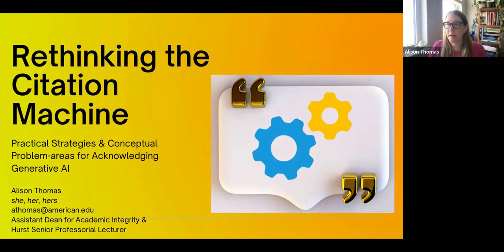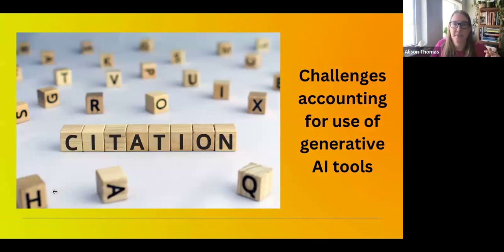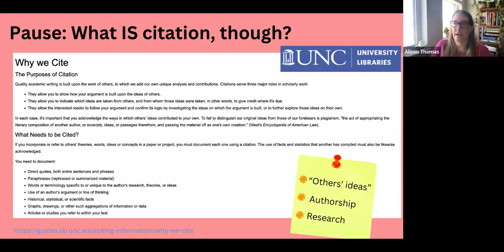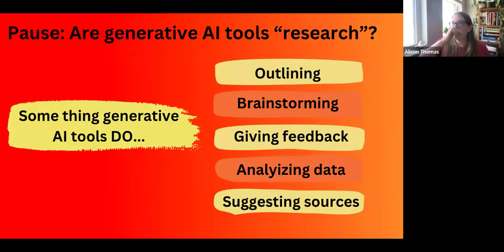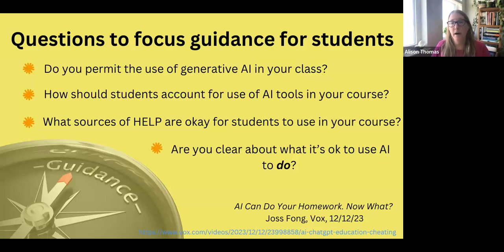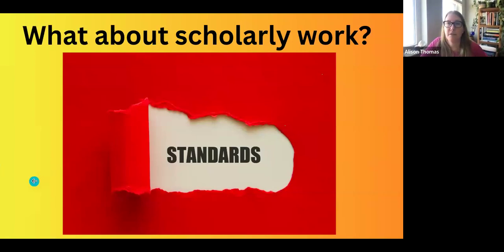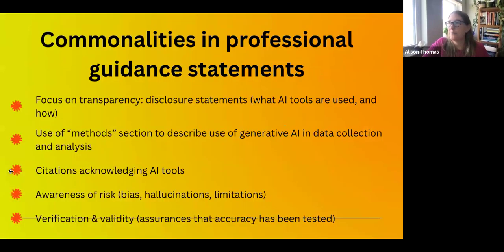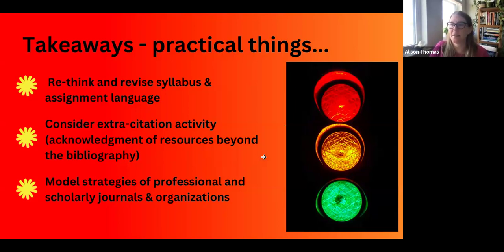Rethinking the citation machine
Rethinking the citation machine: Practical strategies and conceptual problem-areas for acknowledging generative AI